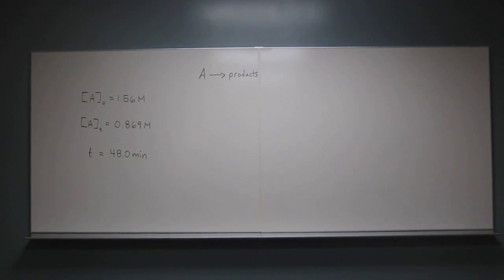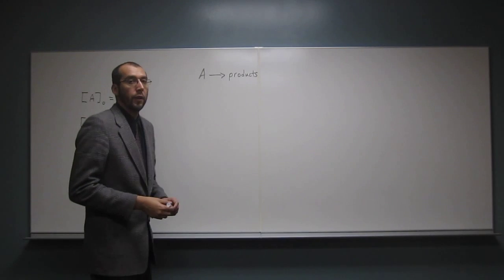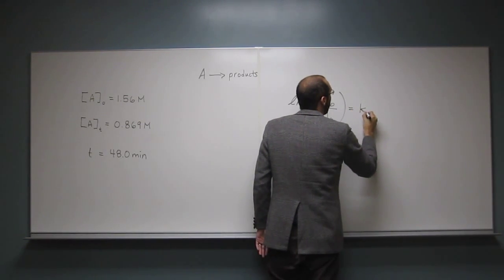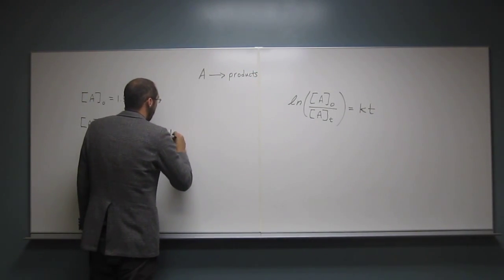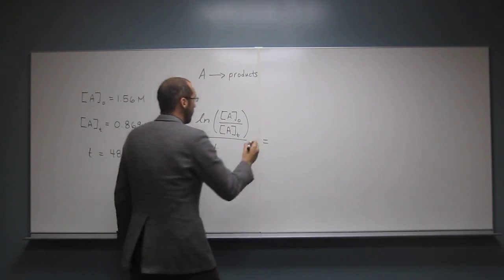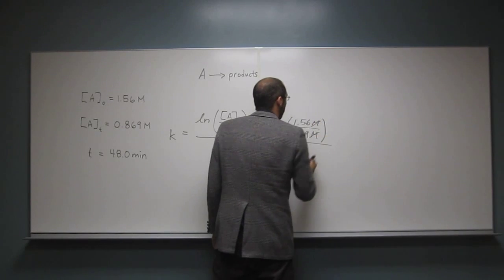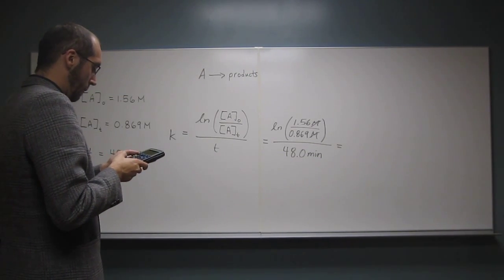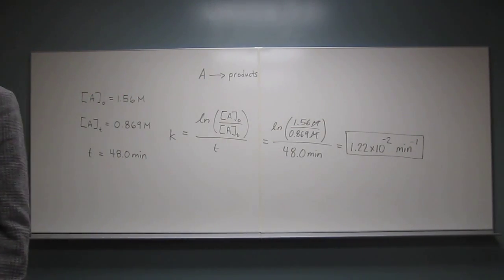1412 PFAMC 009 - First-Order Integrated Rate Law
In the first-order reaction: (A → products) the initial concentration of A is 1.56 M and the concentration of A is 0.869 M after 48.0 min. What is the value of the rate constant (in min-1)?